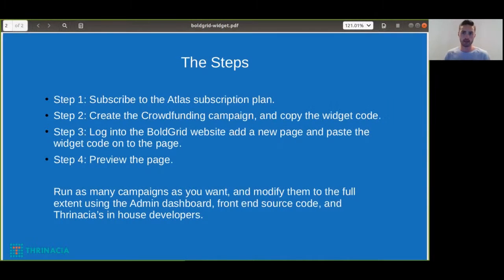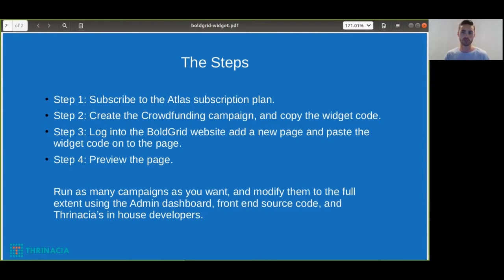Adding CrowdFunding campaigns to your BoldGrid website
Are you creating your website using BoldGrid? Would you like to add Crowdfunding capabilities, and campaigns to your website? This tutorial will show you how you can quickly add a fully white labeled Crowdfunding campaign to your new or existing BoldGrid website.